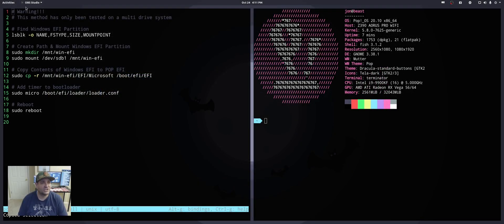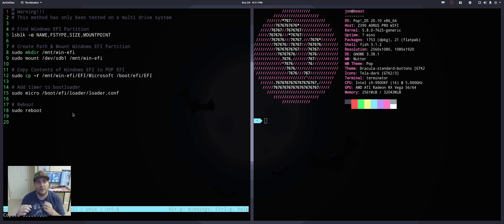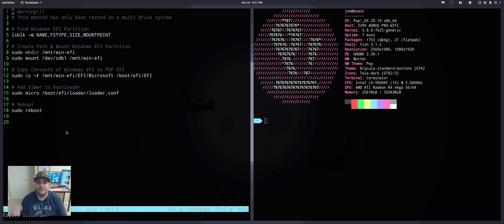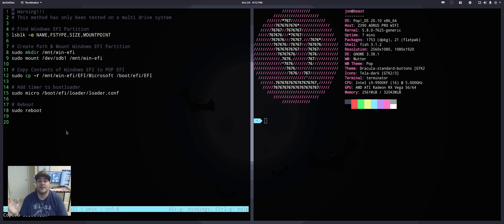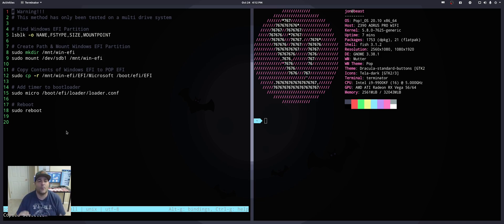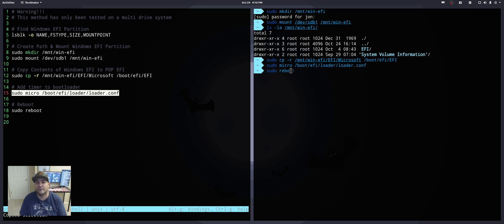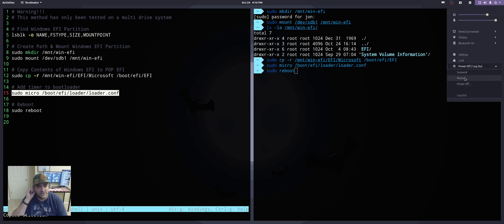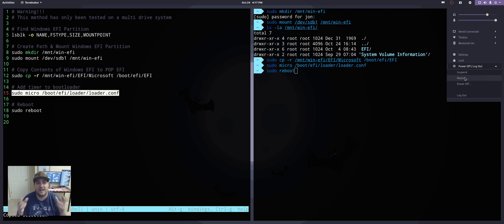EFI Dual Boot Pop!_OS & Windows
Need help in setting up a dual boot in Pop!_OS? If you are running EFI and multiple drives in your system, this tutorial will guide you through the process.

# Warning!!!
# This method has only been tested on a multi drive system

# Find Windows EFI Partition
lsblk -o NAME,FSTYPE,SIZE,MOUNTPOINT

# Create Path & Mount Windows EFI Partition
sudo mkdir /mnt/win-efi
sudo mount /dev/sdb1 /mnt/win-efi

# Copy Contents of Windows EFI to POP EFI
sudo cp -r /mnt/win-efi/EFI/Microsoft /boot/efi/EFI

# Add timer to bootloader
sudo micro /boot/efi/loader/loader.conf

# Reboot
sudo reboot